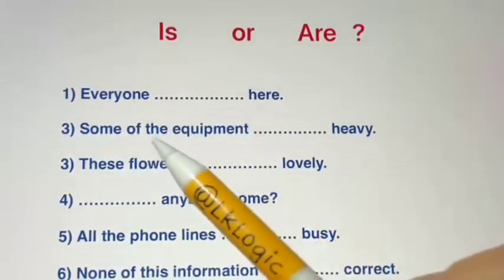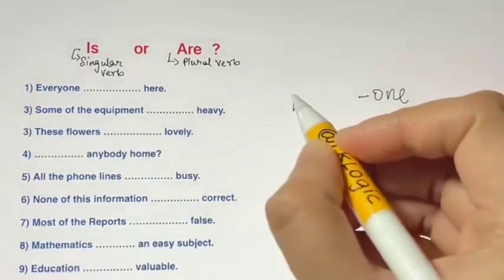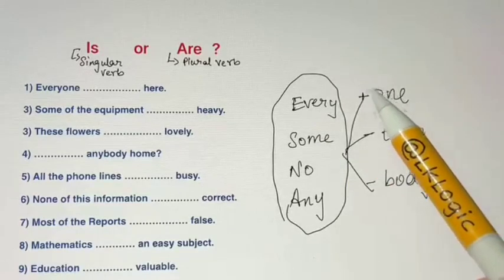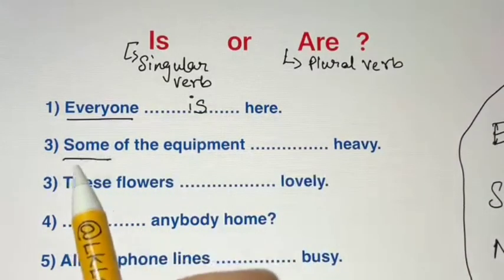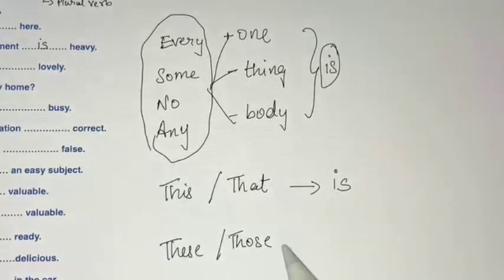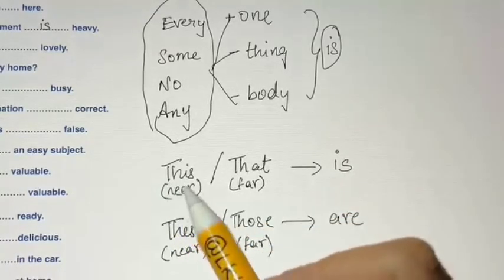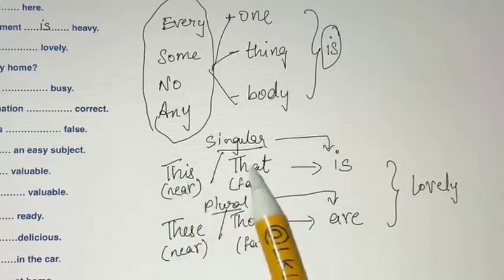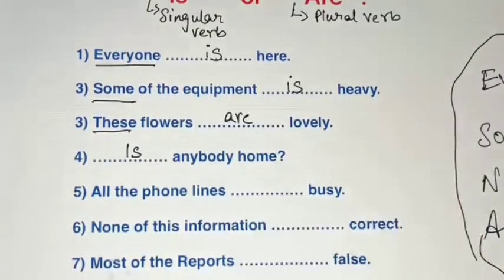Use of is or are englishgrammar